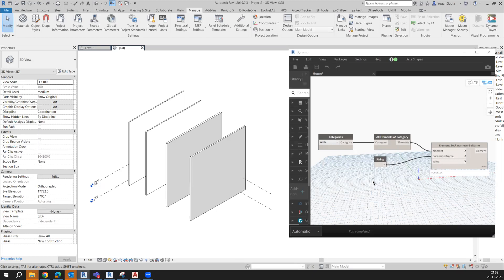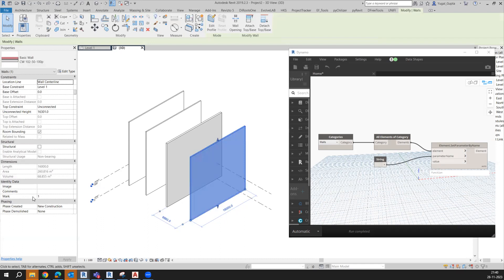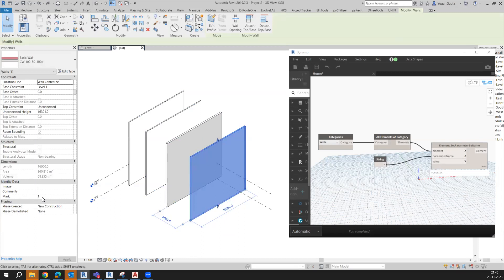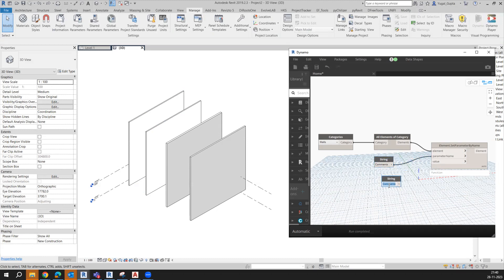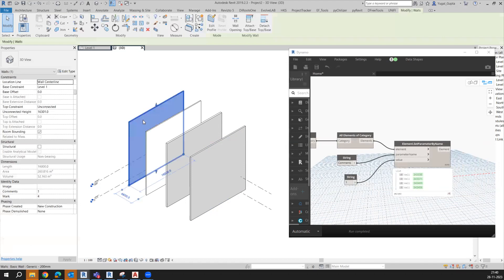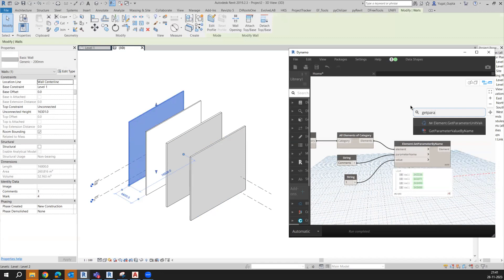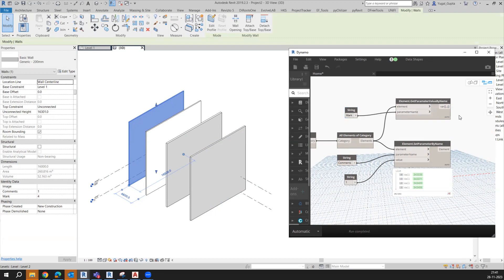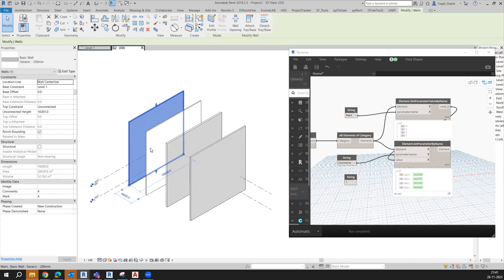V03 RA Setting up parameter Values 02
Basic automation in Revit through Dynamo i.e. Setting up parameter multiple values